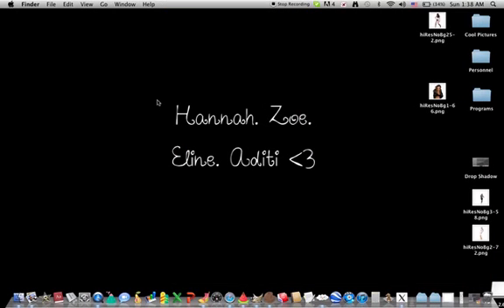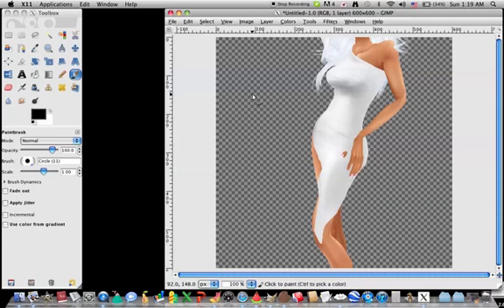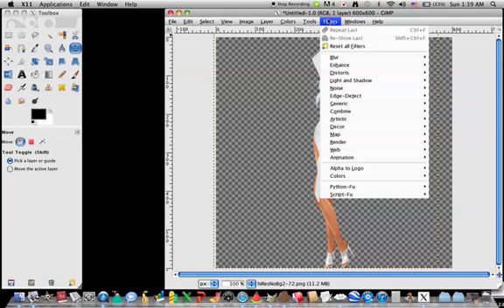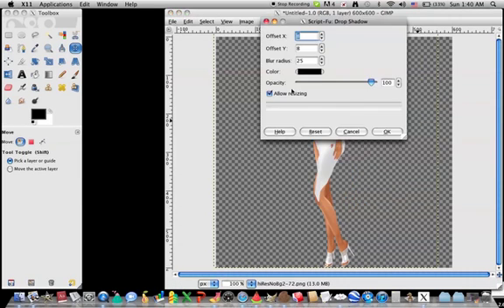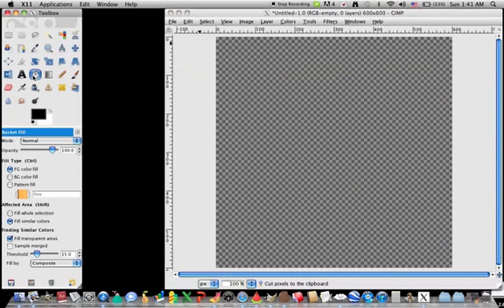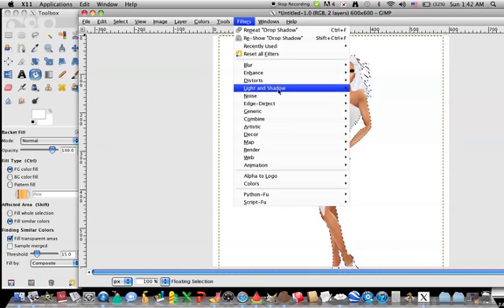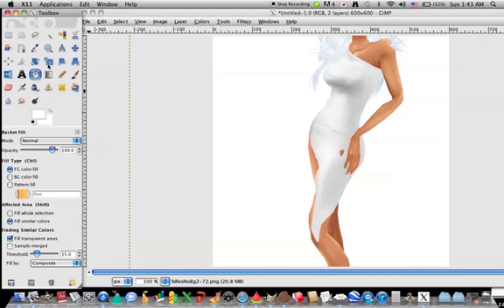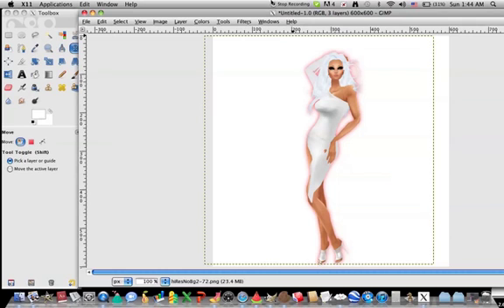How to Drop Shadow a on Gimp 2.6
A simple tutorial on dropping a shadow on Gimp.